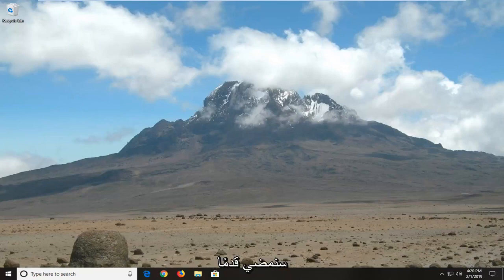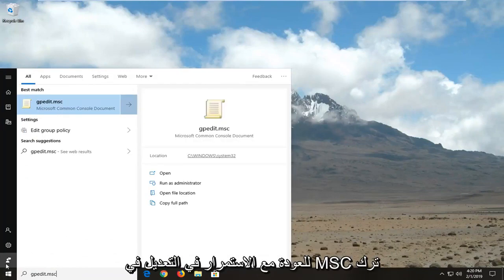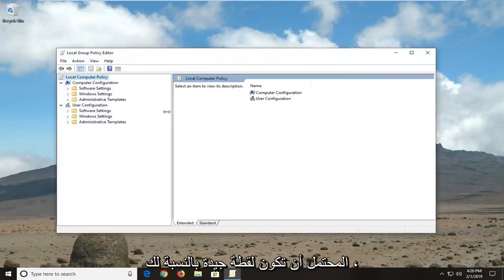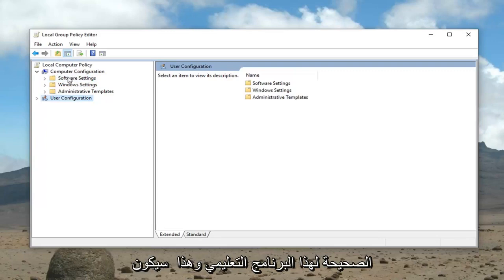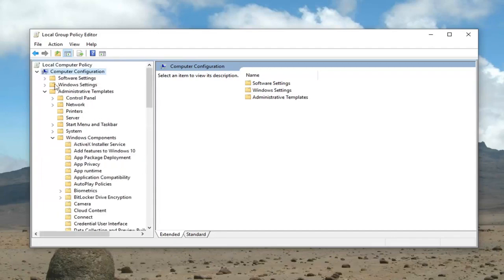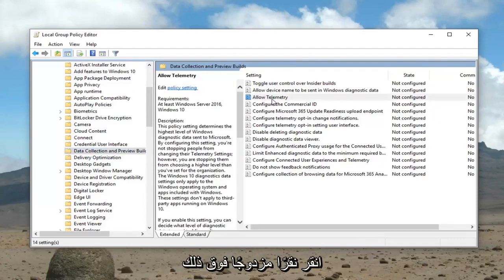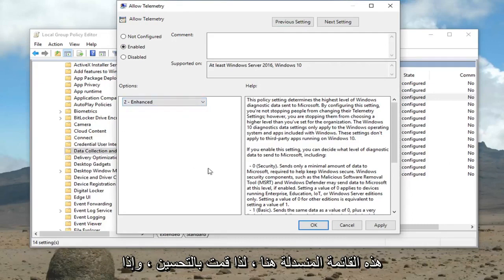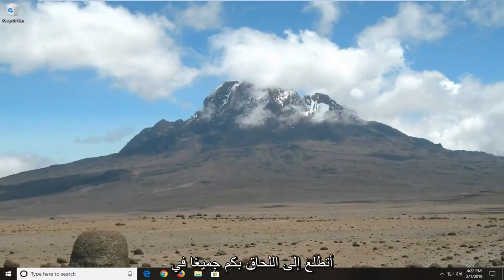كيفية إصلاح: جهازك مفقود الأمن الهامة والجودة إصلاح الأخطاء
إصلاح فقدان جهازك لإصلاحات الأمان والجودة المهمة في Windows 10 [تعليمي]

بفضل Microsoft ، يحصل مستخدمو Windows 10 على تحديثات بشكل منتظم. ومع ذلك ، يرى بعض المستخدمين رسالة خطأ على صفحة التحديث الخاصة بهم. تقول رسالة الخطأ "يفتقد جهازك إلى إصلاحات مهمة تتعلق بالأمان والجودة". عادةً ما يكون هذا النوع من رسائل الخطأ بمثابة تذكير مفيد للغاية لتثبيت التحديثات المهمة ولكن المشكلة هنا هي أن المستخدمين يرون هذه الرسالة حتى بعد تثبيت جميع التحديثات. في البرنامج التعليمي ، ستستمر في رؤية رسالة خطأ تخبرك بتثبيت تحديثات مهمة حتى إذا لم تكن هناك أية تحديثات متاحة للتثبيت.

على جهاز كمبيوتر يعمل بنظام التشغيل Windows 10 ، يتم عرض رسالة التحذير التالية في مركز التحديث والأمان: "لم نتمكن من الاتصال بخدمة التحديث. جهازك في خطر لأنه قديم ويفتقد تحديثات الأمان والجودة المهمة. دعنا نحصل على عدت إلى المسار الصحيح حتى يتمكن Windows من العمل بشكل أكثر أمانًا ".

مستوى القياس عن بُعد: يوجد خيار في محرر نهج مجموعة Windows يسمح لك بالتحكم في مستويات القياس عن بُعد. يحدث فقط أن بعض تحديثات Windows (خاصة التحديثات التراكمية) لن يتم تسليمها إلى نظامك إذا تم تعيين مستوى التتبع عن بُعد على الأمان فقط.

سيتم تطبيق هذا البرنامج التعليمي على أجهزة الكمبيوتر وأجهزة الكمبيوتر المحمولة وأجهزة الكمبيوتر المكتبية والأجهزة اللوحية التي تعمل بنظام التشغيل Windows 10 (Professional ، Enterprise ، Education) من جميع الشركات المصنعة للأجهزة المدعومة ، مثل Dell و HP و Acer و Asus و Toshiba و Lenovo و Samsung).